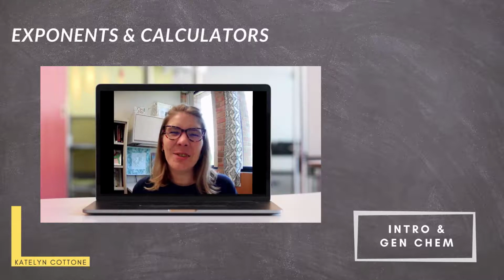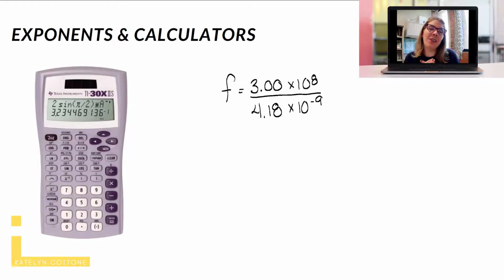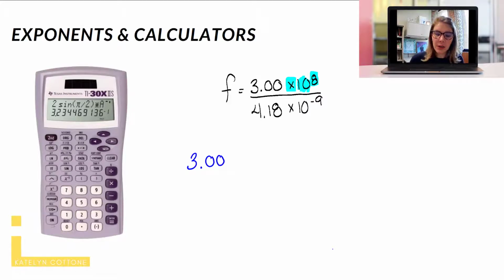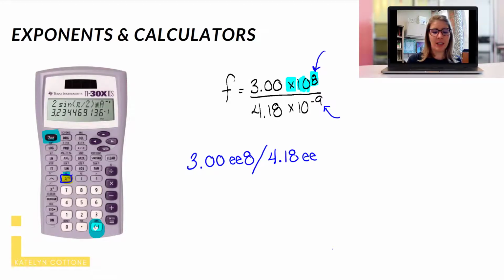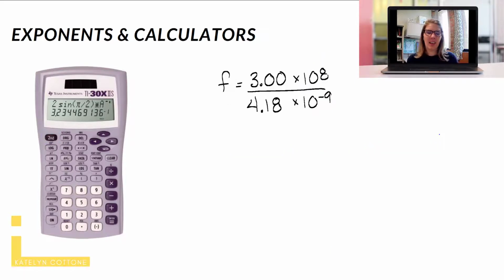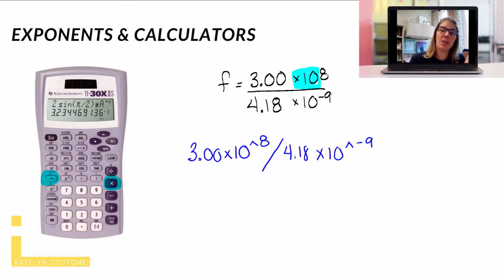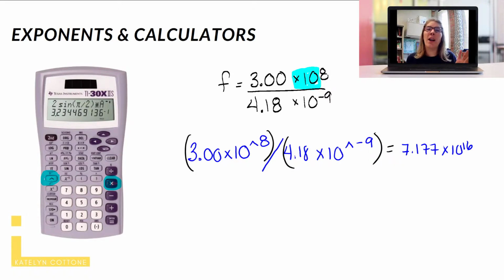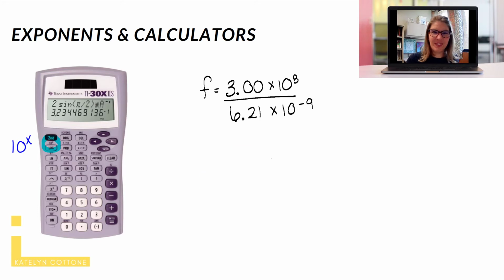Don't make this mistake when using exponents!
In this video, we cover how to correctly input exponents into your calculator and discuss how to avoid common mistakes.